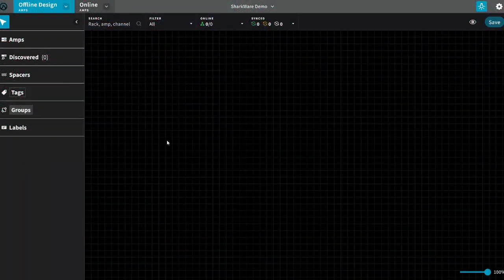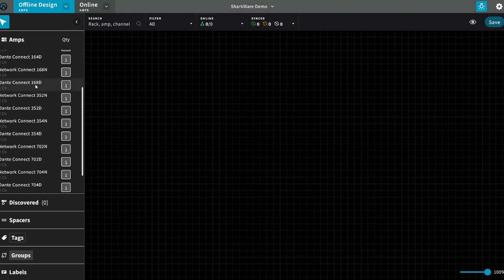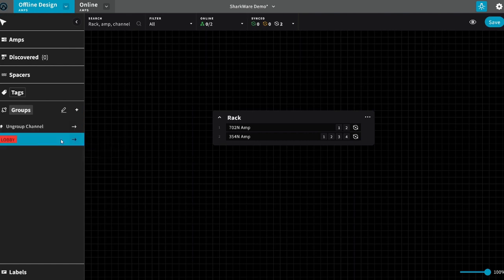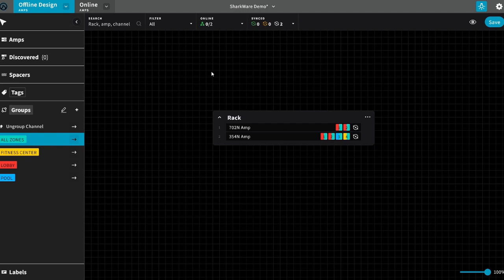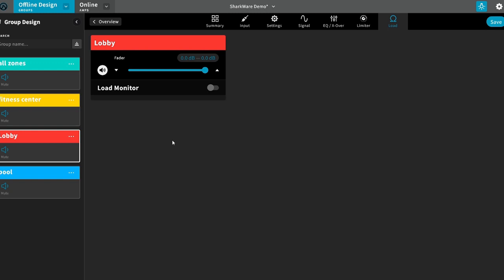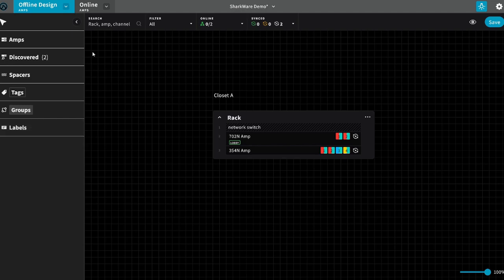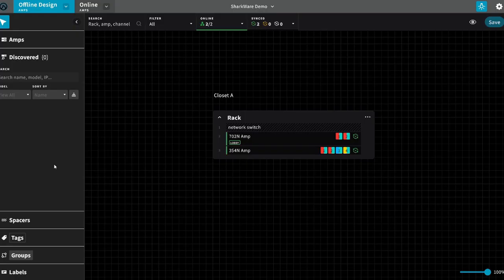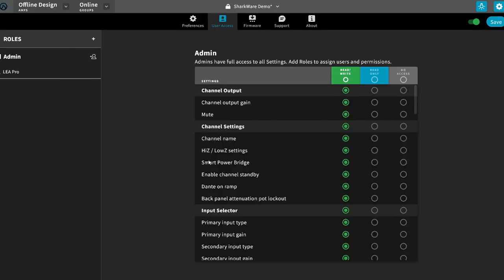Advanced Amplifier Control Software: SharkWare Overview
00:00 Intro
00:22 Navigation
01:09 Online to Offline
01:35 Build A Rack
02:15 Individual Amp Settings
02:32 Custom Control Groups
04:12 Master Control Group
04:52 Group Level Adjustments
06:09 Spacers
06:40 Tags
07:18 Labels
07:36 Discover Devices + Sync
08:50 Offline to Online
09:46 User access Controls
10:51 Outro